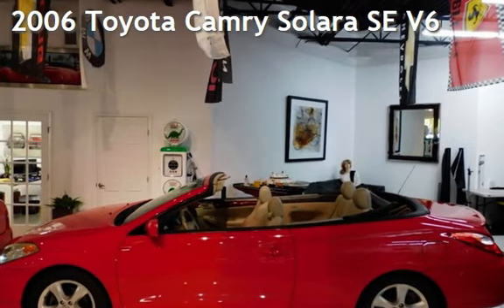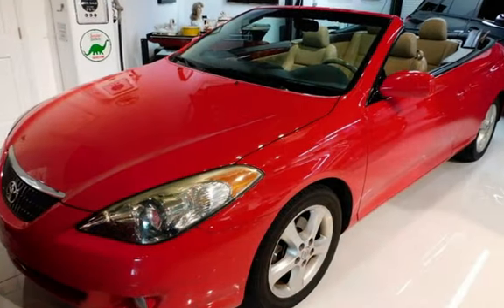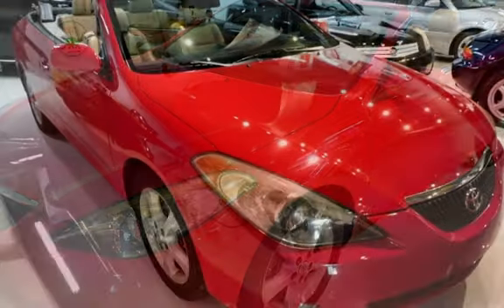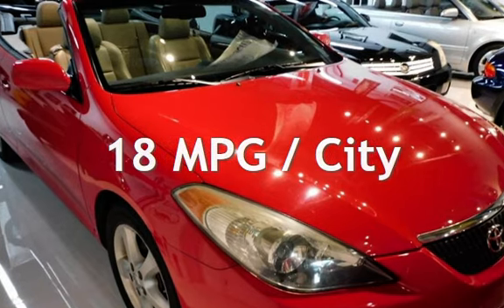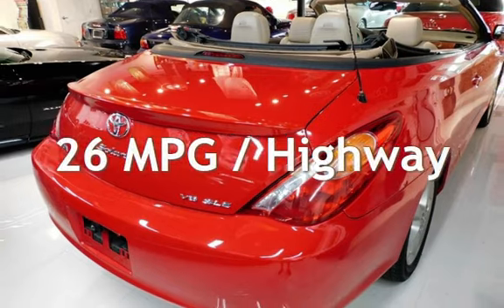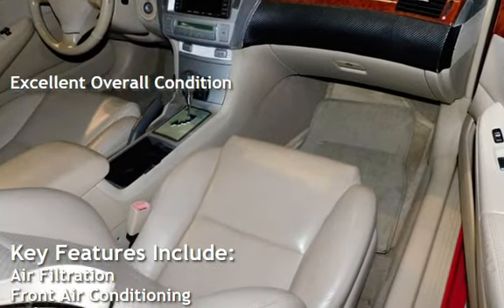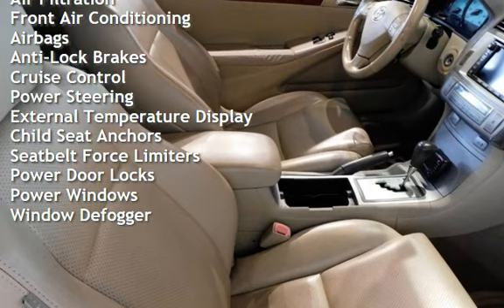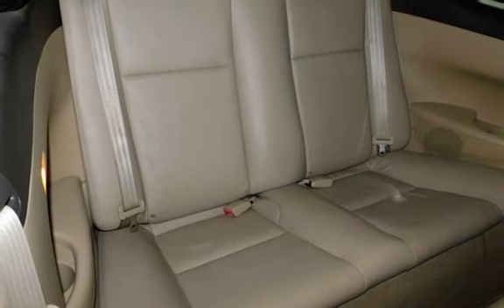2006 Toyota Camry Solara SE V6 for sale in , FL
This Clean 2006 Toyota Camry Solara SE V Convertible has RED Exterior complemented with TAN interior. Power windows, remote locking, and many more options. A fantastic pre owned driving machine. The true luxury the Solara is known for. Extended warranty available, TRADES OK!